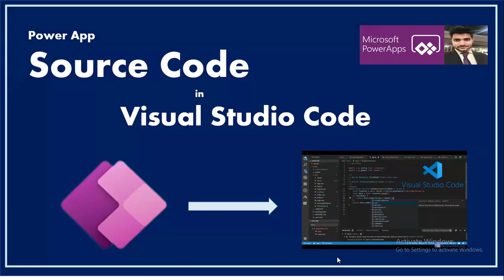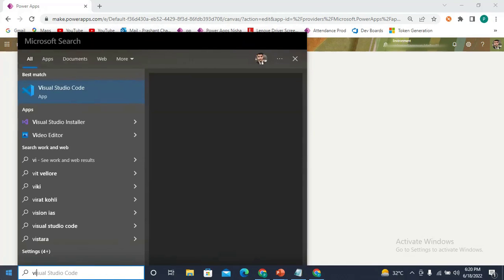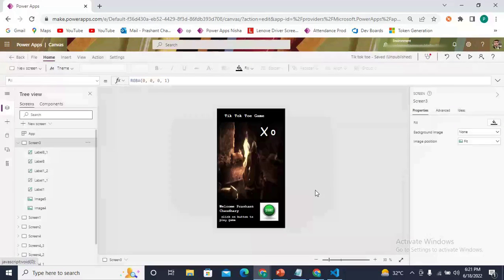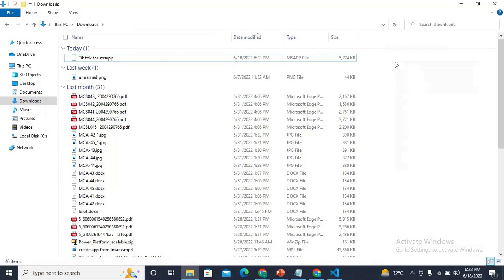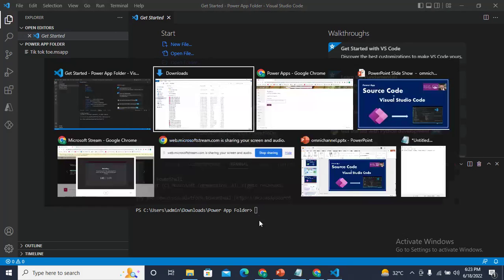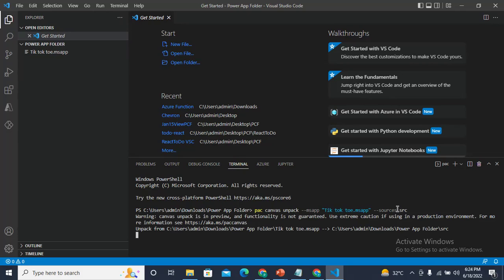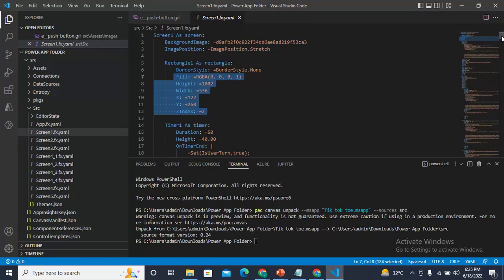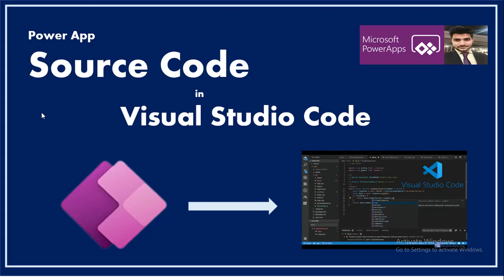power app code in visual studio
Power app code in visual studio code, power app source code.

In this video we will get the source code of power app and open it inside visual studio code.
Install the power platform extension inside visual studio and get all the data inside it once unpack the app.